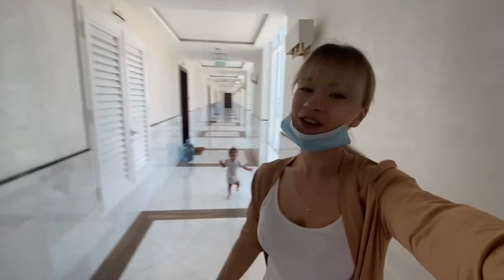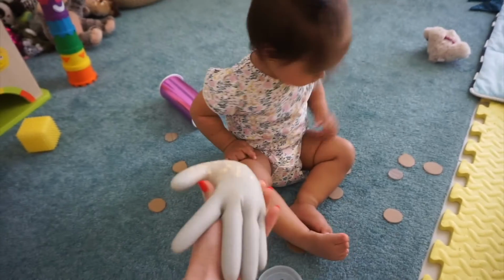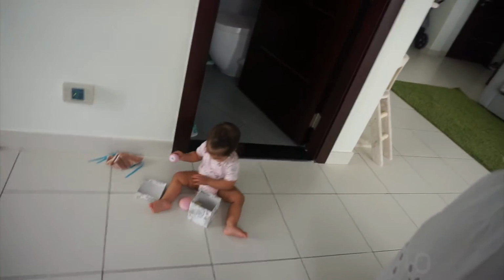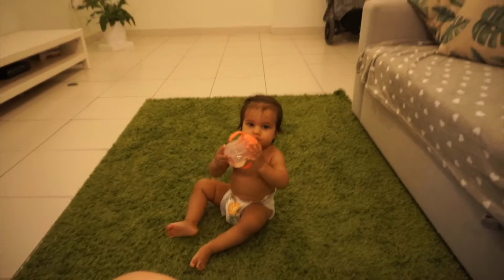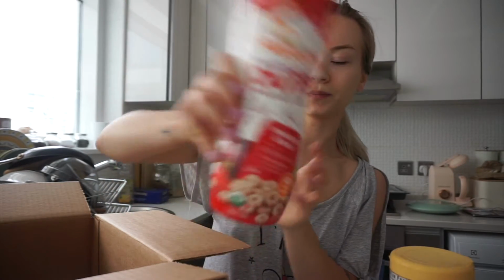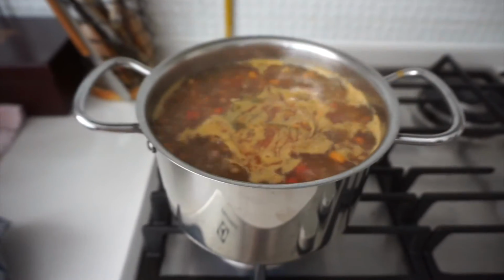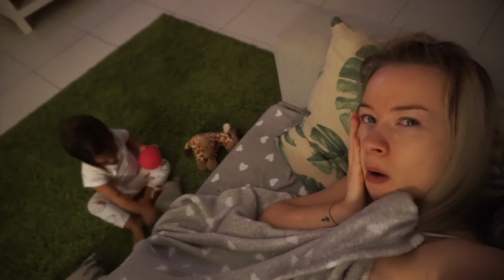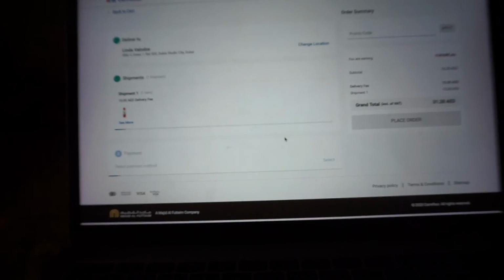WEEKLY VLOG 2 | Getting out of the house FINALLY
lucyoriole

CAMERA
Canon 70d

EDITING
Imovie